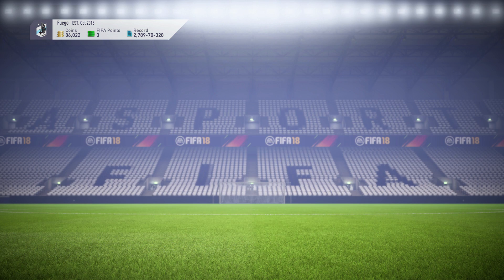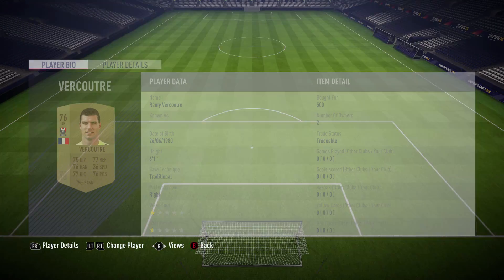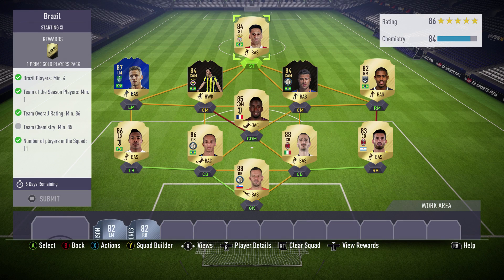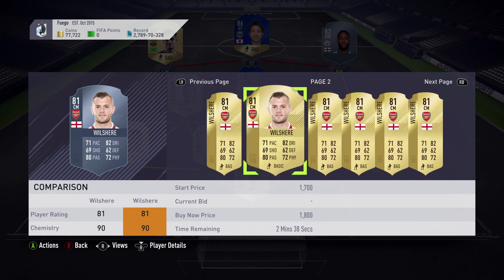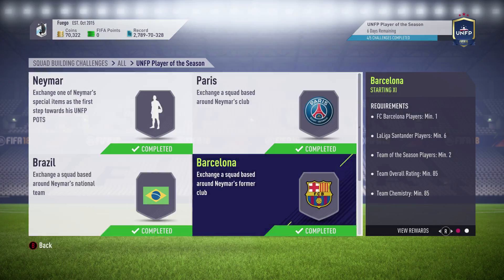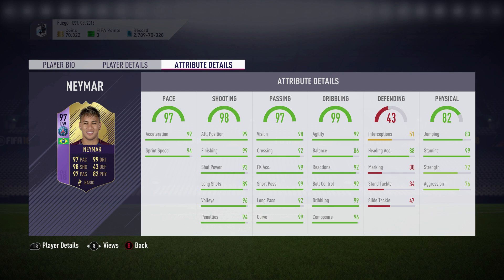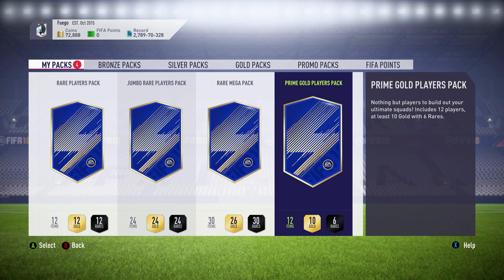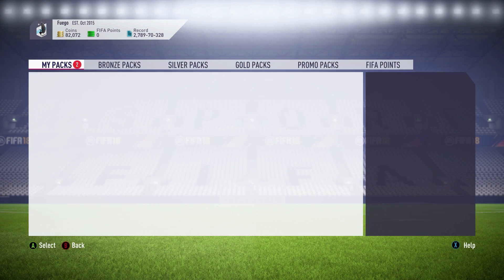97 POTY SBC NEYMAR!! - (COMPLETED) - FIFA 18 ULTIMATE TEAM